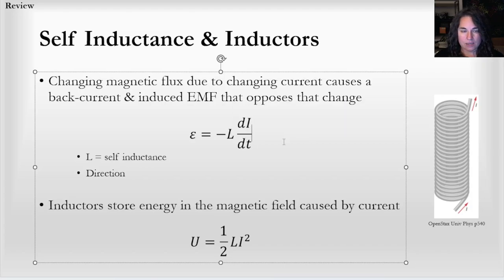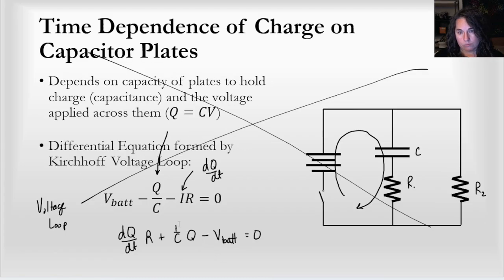test 216Slides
welcome to circuits

Coming soon
LC Circuits
RLC Circuits